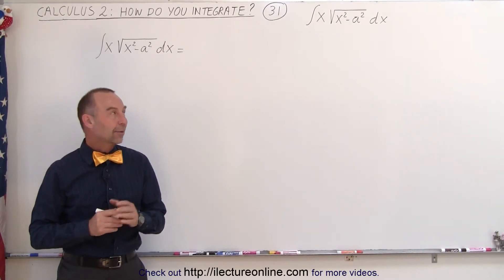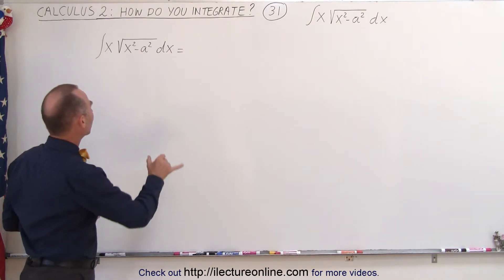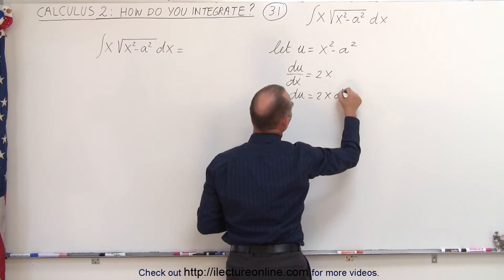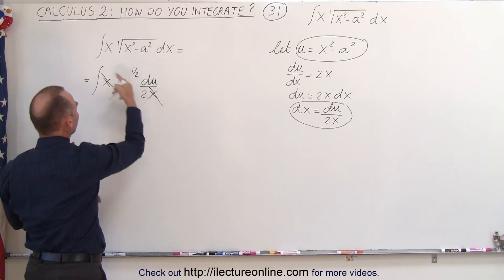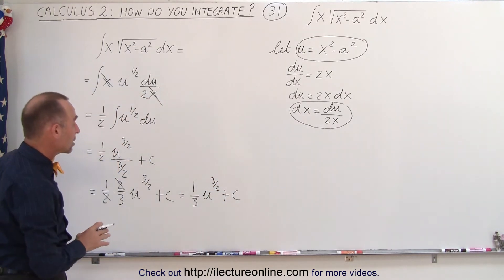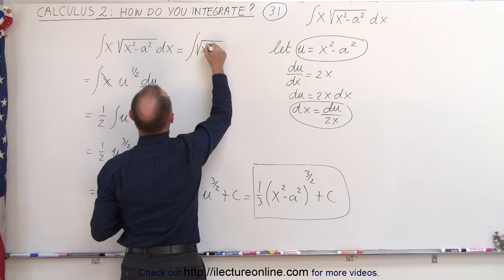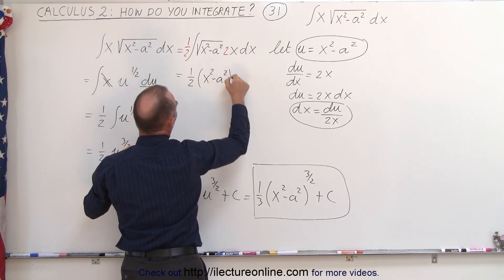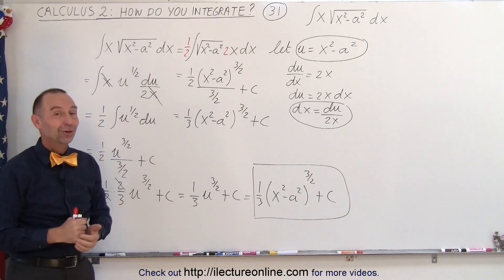Calculus 2: How Do You Integrate? (31 of 300) Find the Integral of ... x[(x^2)-(a^2)^(1/2)]dx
In this video I will find integral of [x(x^2-a^2)^(1/2)]dx=?